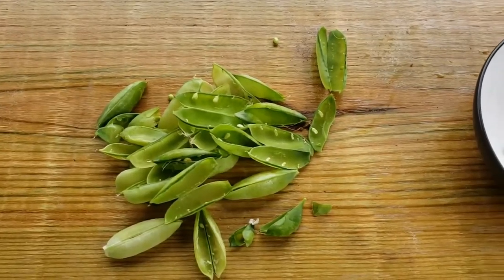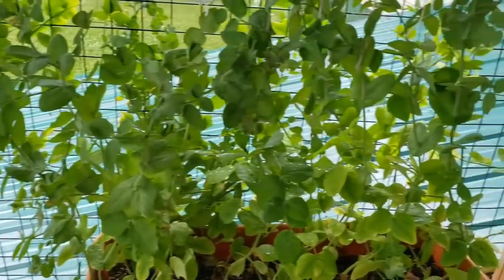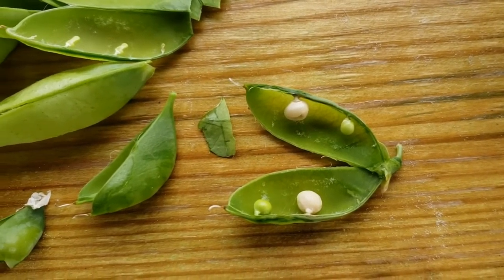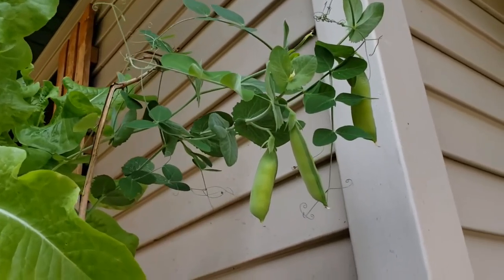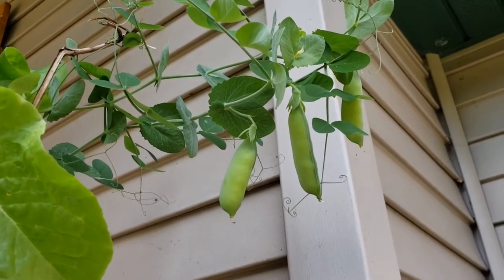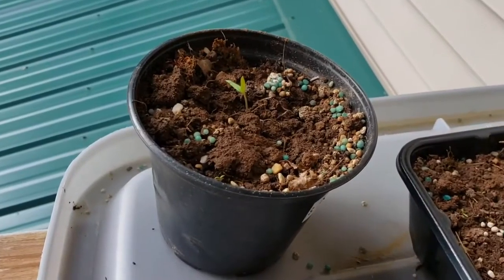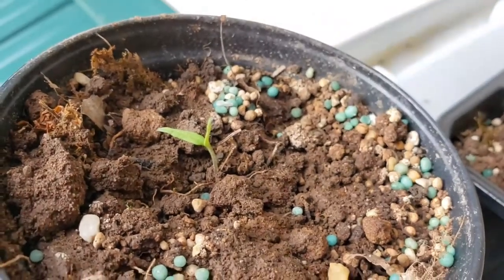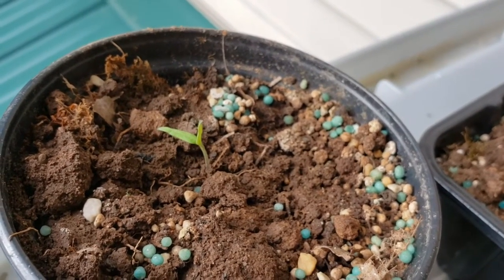Harvesting! Peas....?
A little disappointing but a good lesson